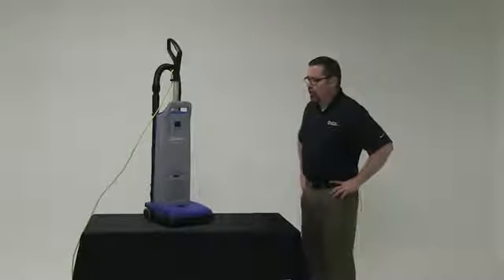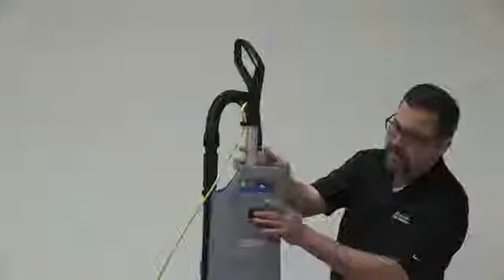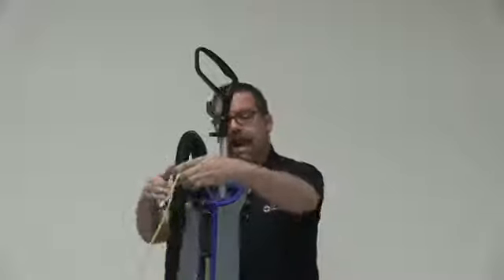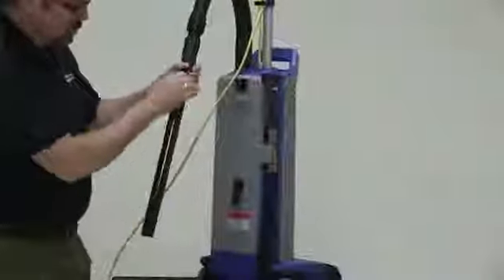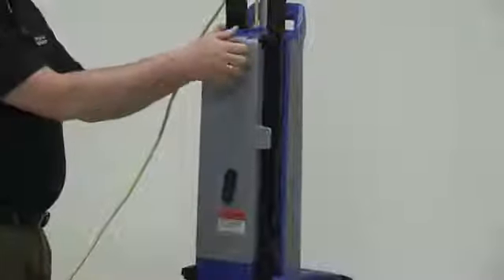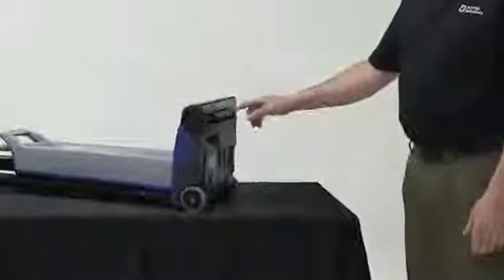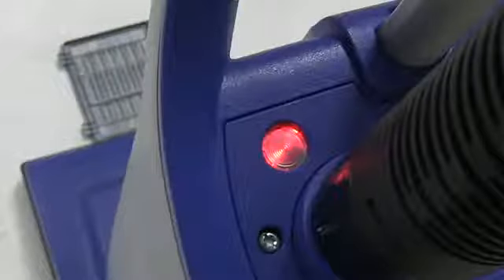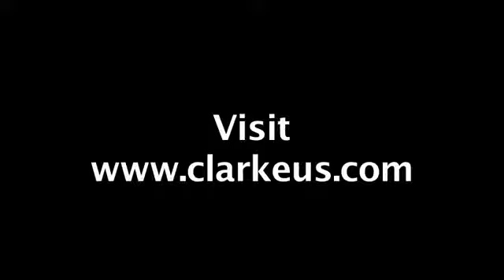Clarke CarpetMaster 100 Series Upright Vacuum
CarpetMaster ® 12 inch and 15 inch single-motor upright vacuums deliver affordable quality along with a high level of cleaning performance with its exceptional dirt pick-up and filtration. A full complement of tools and user-friendly design features makes the CarpetMaster easy to use and maintain.